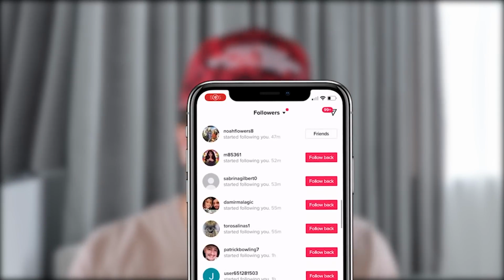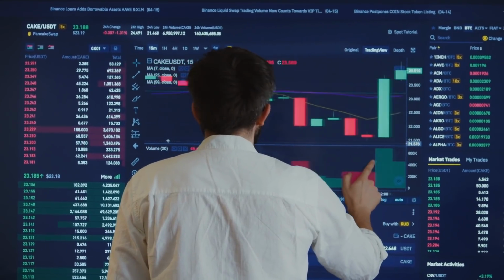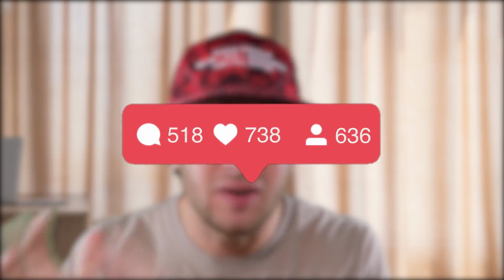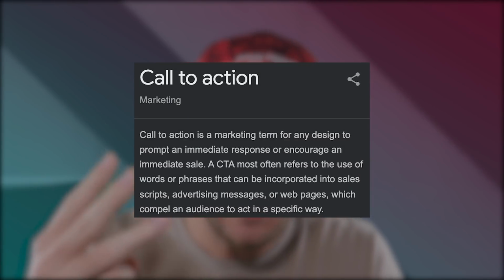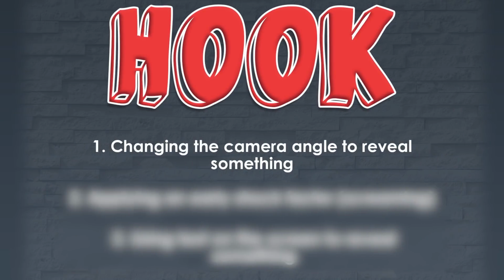TIKTOK LEAKS How To Go Viral on TikTok Every Time You Post (VIRAL HACKS REVEALED)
In this video we cover how to go viral on TikTok every time you post. If you want a strategy for going viral on TikTok you need to watch this video. In addition, if you want to get more followers on TikTok and increase your views this is the best video for you to watch.

Receive my recommendations, join my accelerator program or get mentored by me

To learn more about getting views on TikTok or growing on TikTok in general check out this playlist